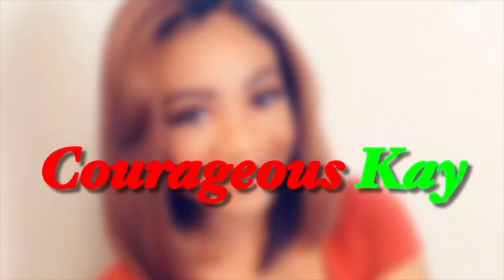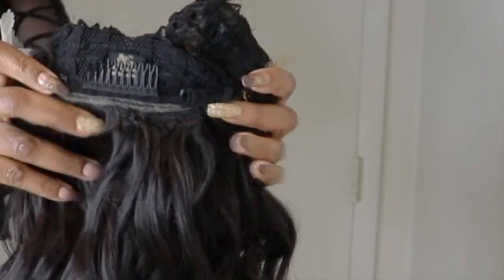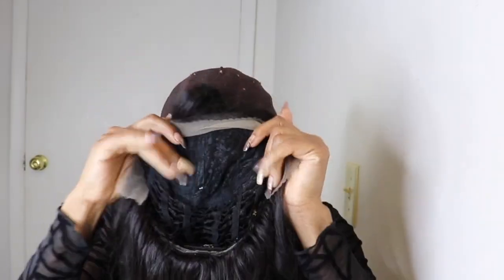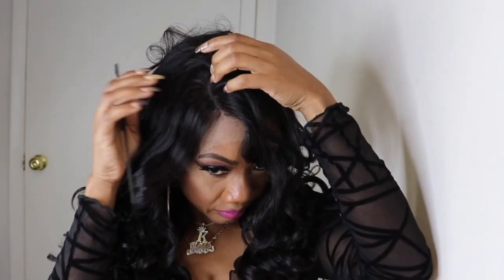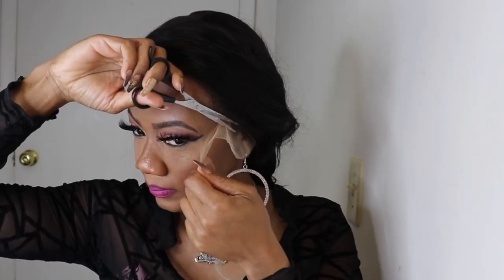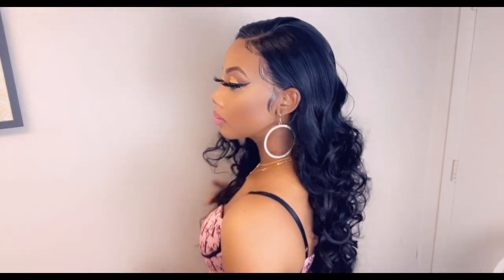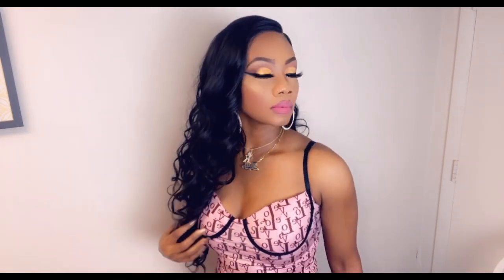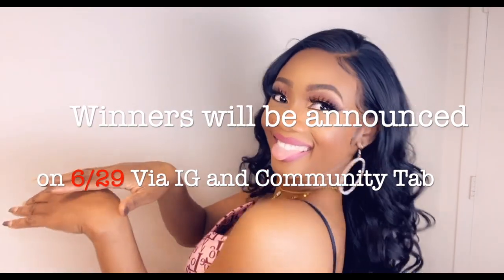Most Realistic Synthetic Lace Front Wig| Outre Melted Hairline Chandell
Most realistic

Highlighter Palette~~~
Gorgeous Me Eye Shadow Tray~~~
Alicrown Lashes~~
BS_Mall Makeup brush Set~~~
5 Set Beauty Blender~~~

Spray Bottle~~~